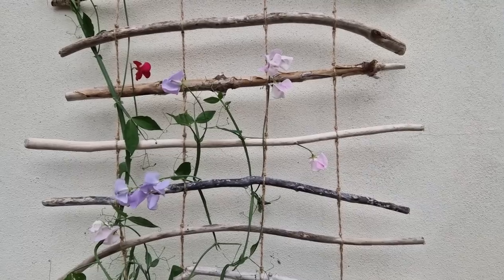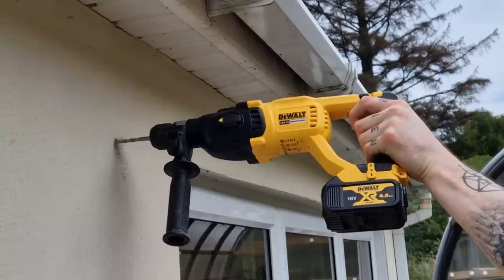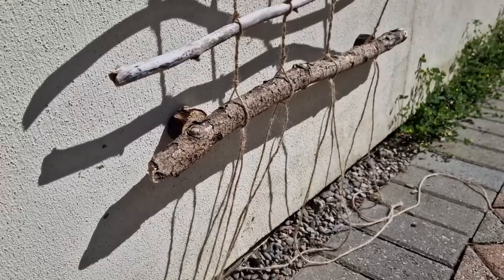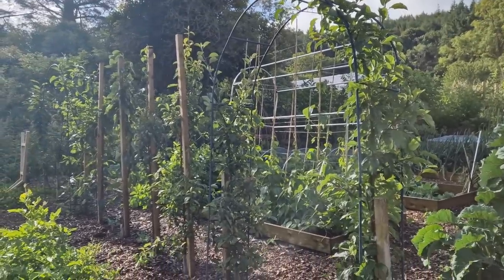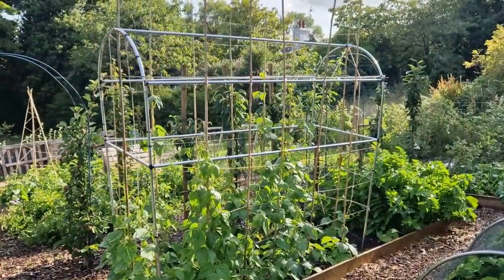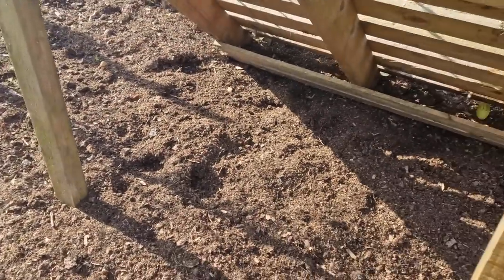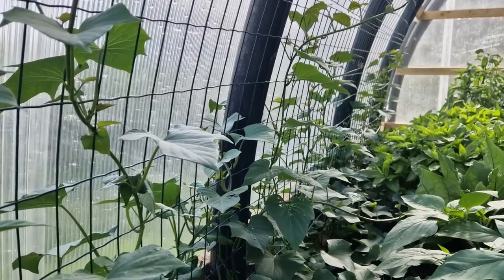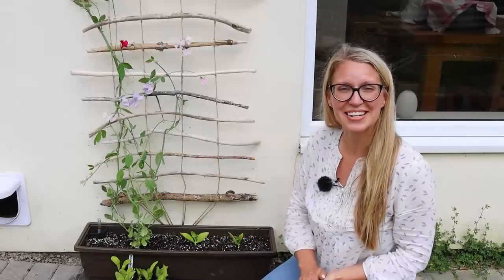Make a DIY Plant Trellis (cheap garden project)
Vertical gardening is using walls, trellises, arches, string, and even existing plants and trees to grow plants up. It's useful because it can help cover walls, create windbreaks and visual interest, and make the most of your gardening space, especially in small gardens.

In this video, I share how to make a DIY trellis using sticks, string, and a handful of other materials. It's mounted on a wall and perfect for growing sweet peas, garden peas, and other climbing plants. I then share some of the other vertical gardening solutions that I have in my home garden.

00:00 Introduction to Vertical Gardening
01:40 Instructions for building the DIY Trellis
05:47 Vertical gardening solutions
13:36 Growing sweet peas and Malabar spinach up the trellis

Tools & Materials Needed for the DIY Trellis
- 19x pieces of wood
- Another piece to chop into spacers
- String/twine
- 6x long screws (3")
- 6x roll plugs
- Electric drill/driver
- Drill/driver bits

🌱 Get Seeds in the USA*

🛒Lovely Greens Amazon Shop*

*Lovely Greens is a participant in Amazon Services LLC Associates Program, an affiliate advertising program designed to provide a means for us to earn fees by linking to Amazon.com and affiliated sites. Thank you for your support.